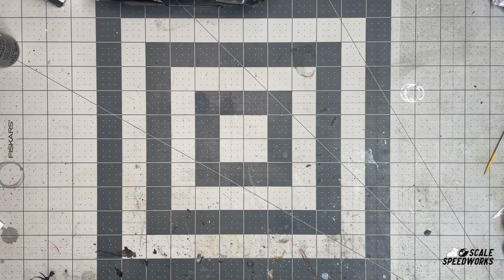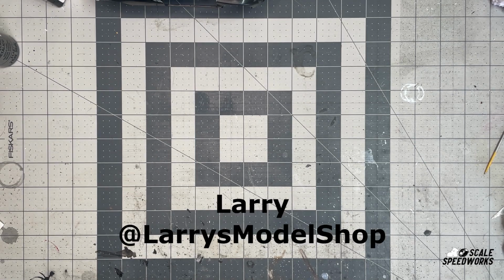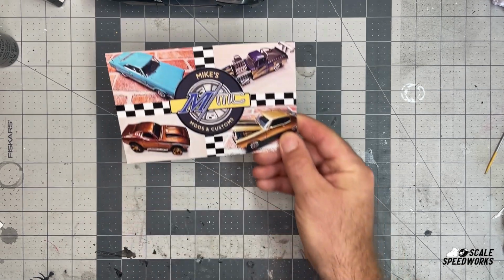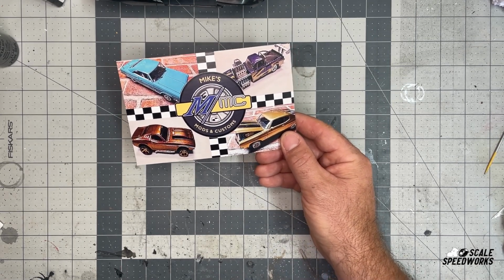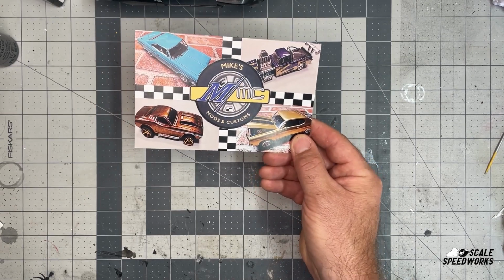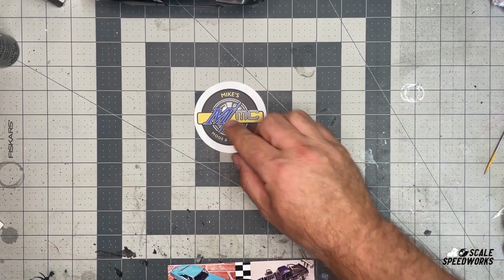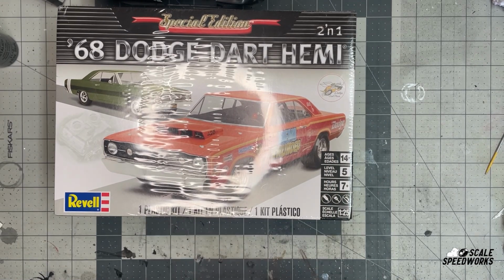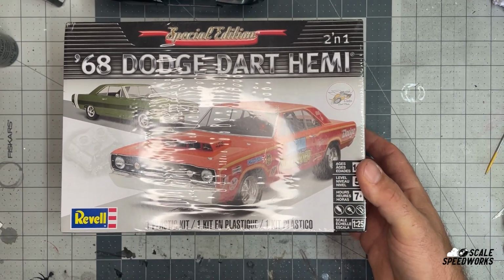Shop Update August 2023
I've been gone for a bit, so welcome back!

Shoutouts to:
Grady@unclesweetiesmodelworks
Larry@LarrysModelShop
and congrats to Paul for 500+ @LeftCoastModelCarBuilds